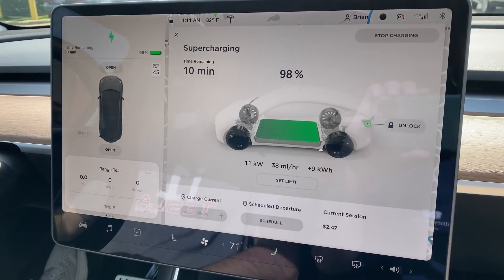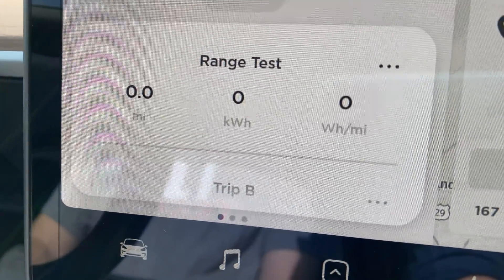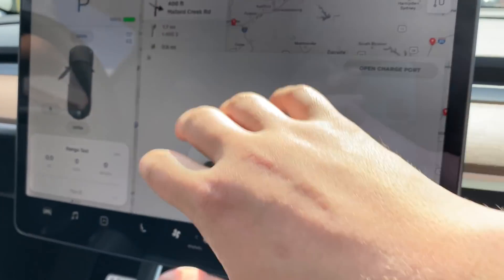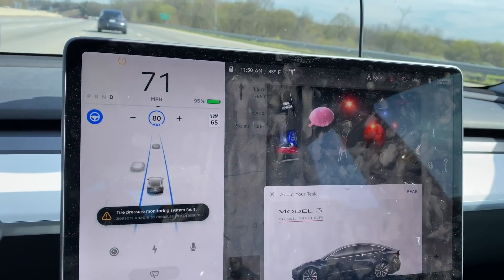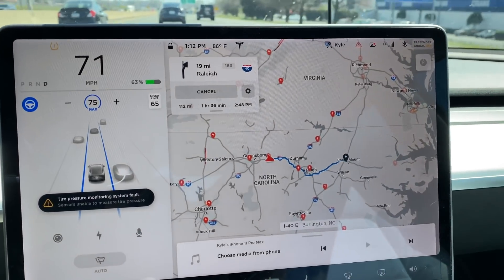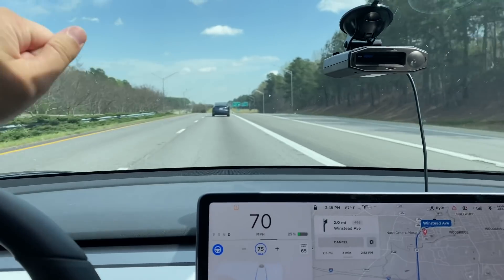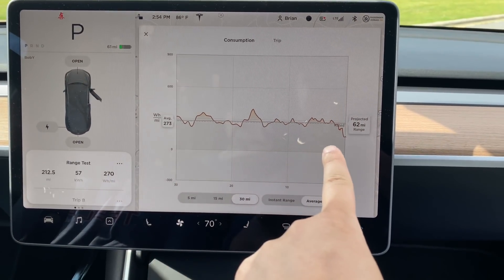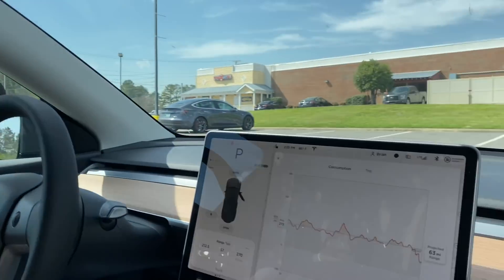Model Y Performance Range + Efficiency + Battery Capacity Test | The ultimate EV road tripper!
Kyle heads out with Brian (i1Tesla) in the brand new Model Y with less than 50 miles on it for a test of range.  This is a Performance Upgrades car with the 21” wheels so we will have to test the 19” and 20” wheel offerings in the future to see how much better efficiency those cars will get. In the end of the video Kyle breaks down total battery capacity in kWh and discusses the best way to measure degradation and why it’s important to do this test when your car is new and then to compare results in the future (measuring degradation).

Radar Detector
Tesla to J1772 Adapter: